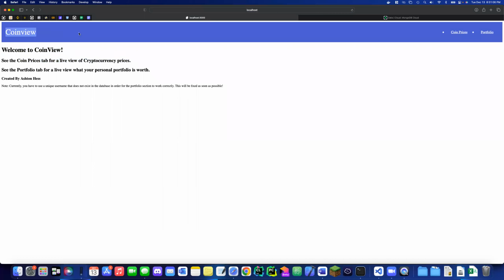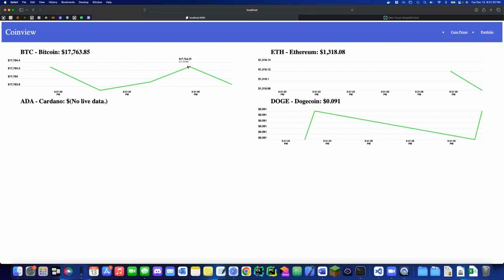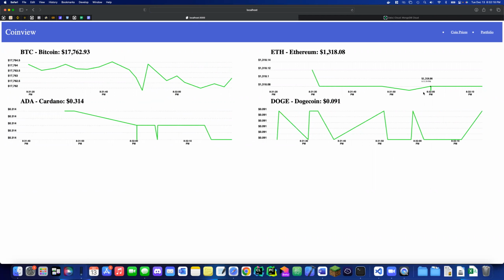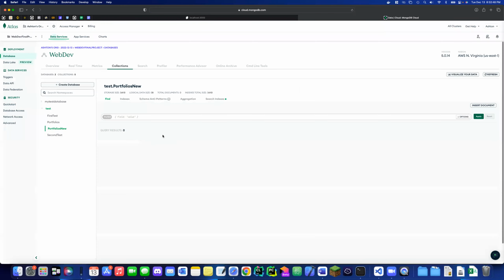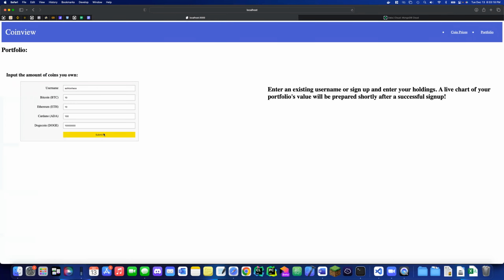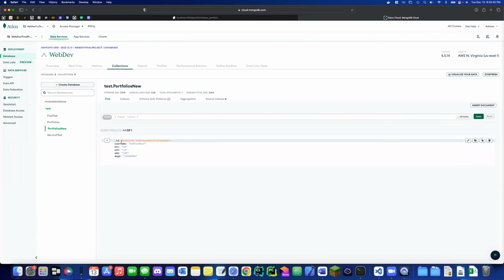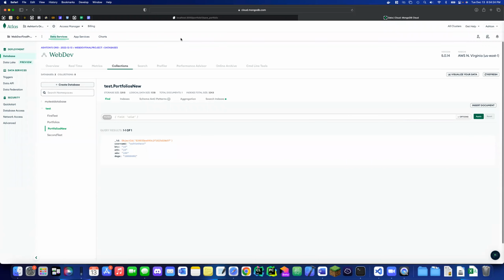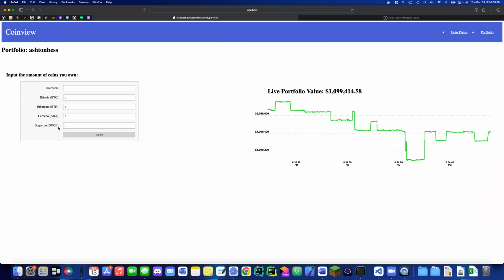CoinView - Live Crypto and Portfolio Value Dashboard- Web Dev Final Project